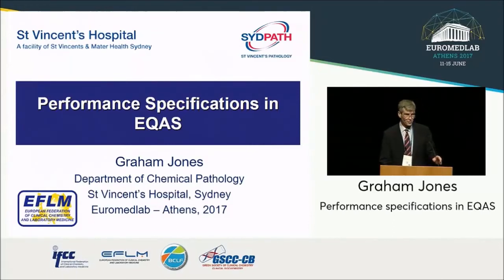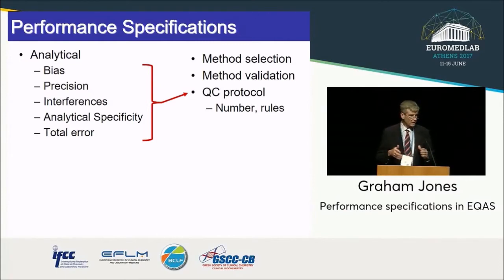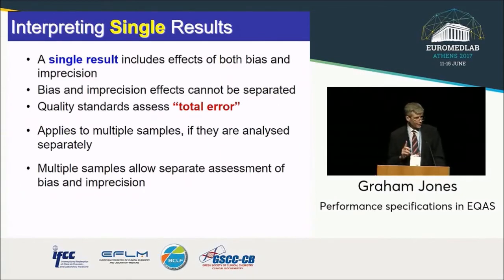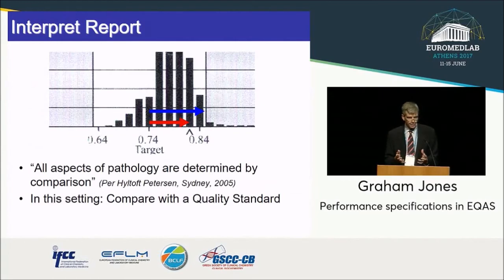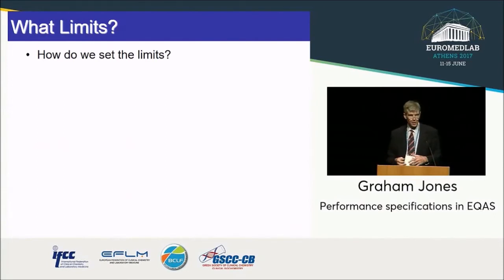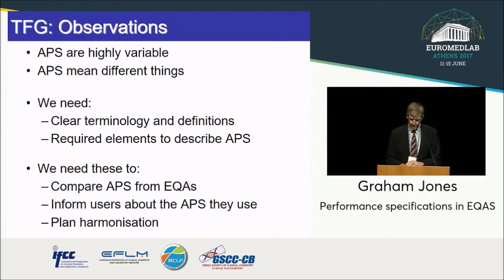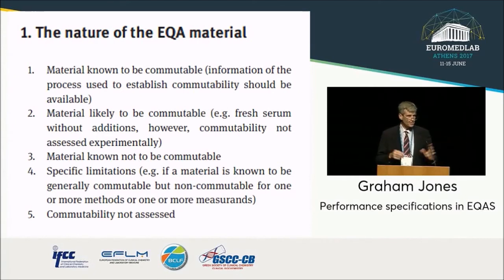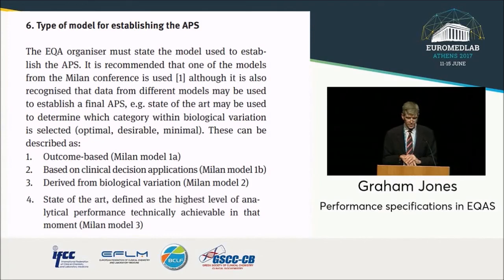Performance specifications in EQAS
A presentation from EFLM symposium  "Performance specifications in laboratory medicine - Part 2" by Dr. Graham Jones, recorded at Euromedlab 2017 in Athens.